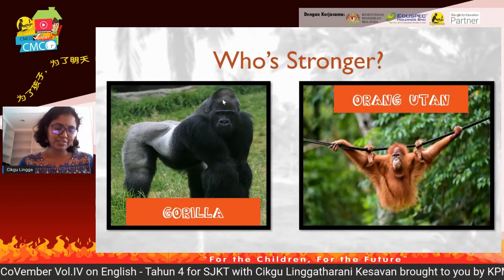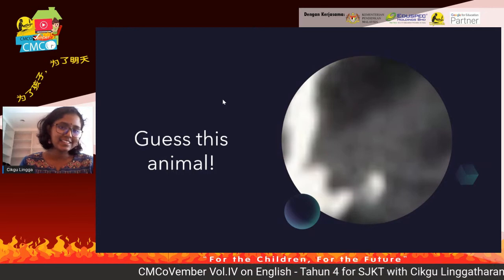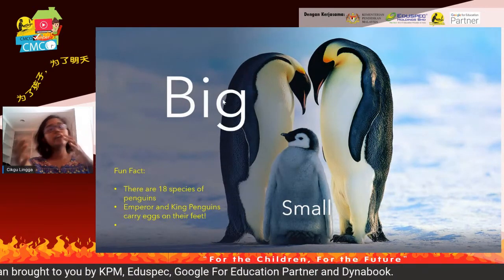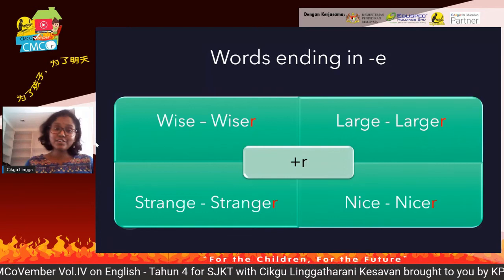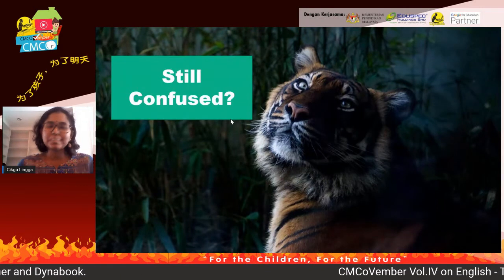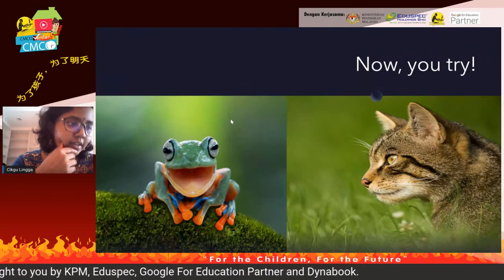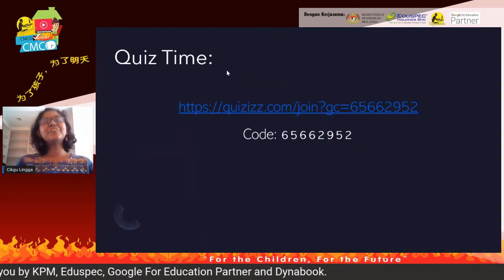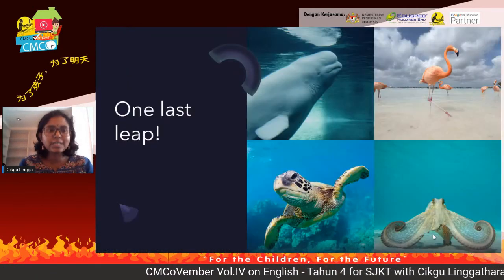CMCoVember Vol.IV on English - Tahun 4 for SJKT with Cikgu Linggatharani Kesavan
CMCoVember Vol.IV on English - Tahun 4 for SJKT with Cikgu Linggatharani Kesavan dated 5th November 2020